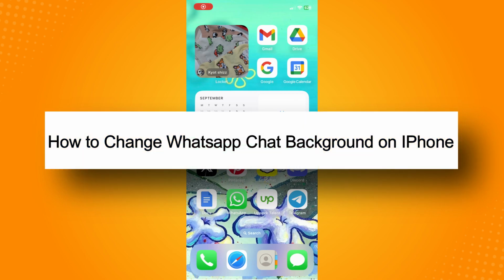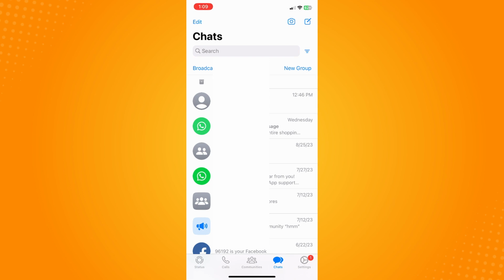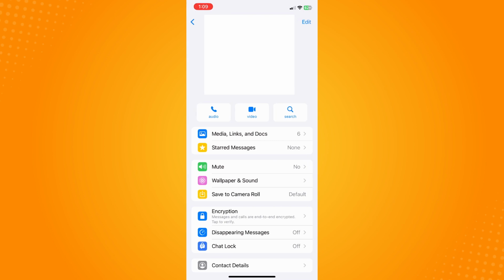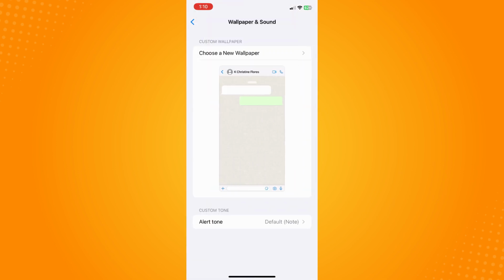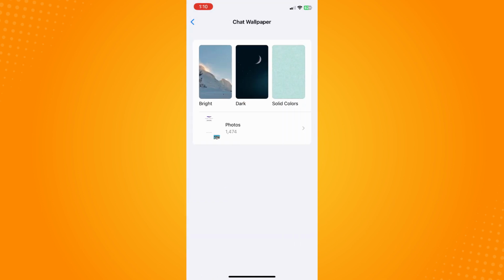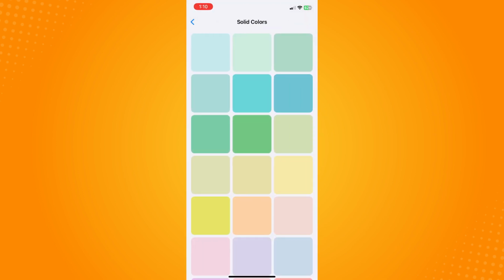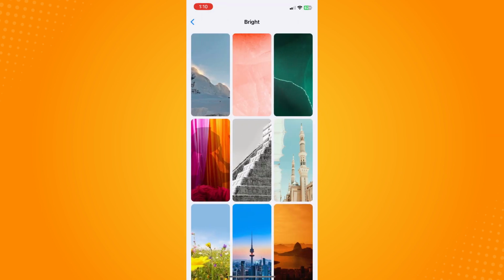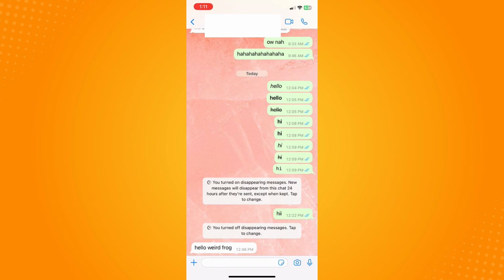How to Change Whatsapp Chat Background on iPhone (2023)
Learn‎‎‏‏‎ ‎How to Change Whatsapp Chat Background on iPhone

In this video I will show you‏‏‎ ‎how to change whatsapp chat background on iphone